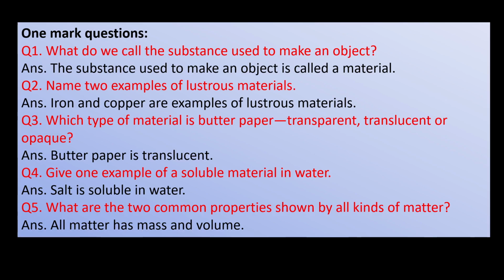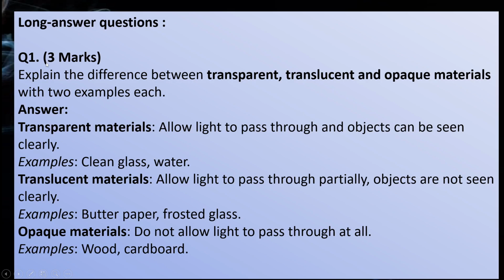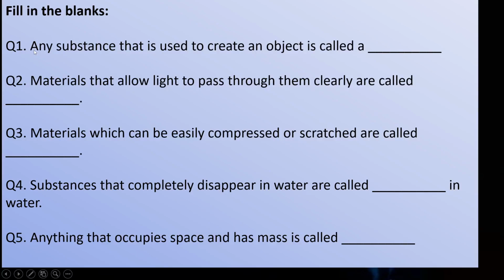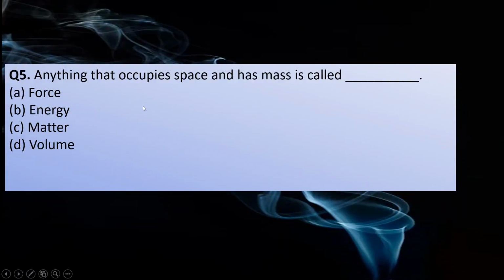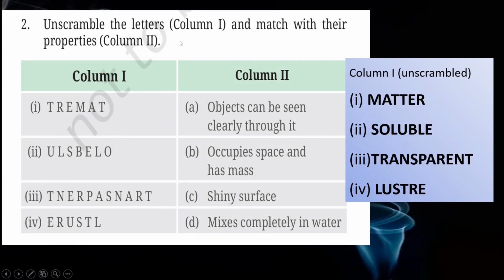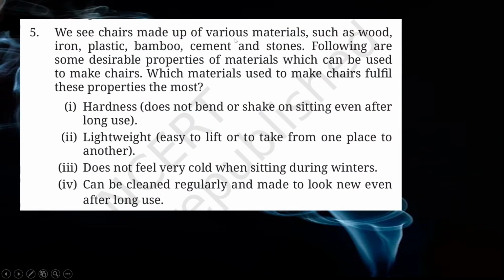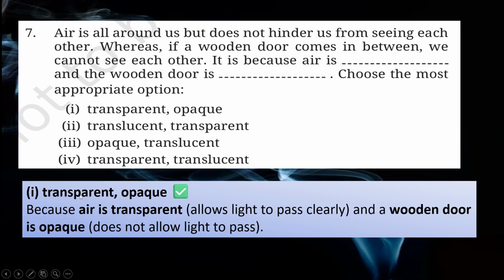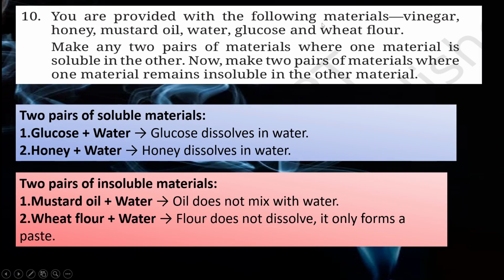chapter 6 materials around us